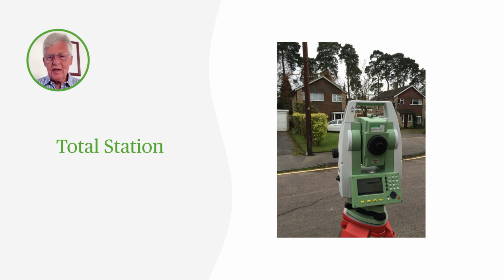Navigating Boundary Disputes - Techniques for Survey Measurement & Analysis - Webinar